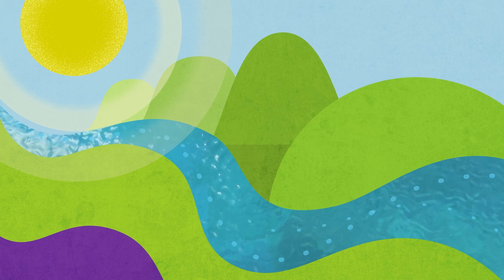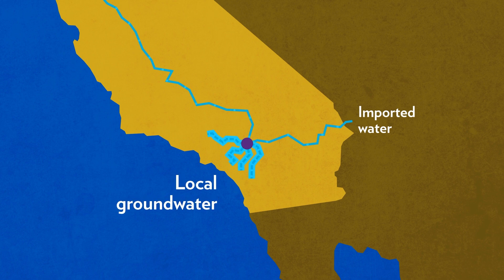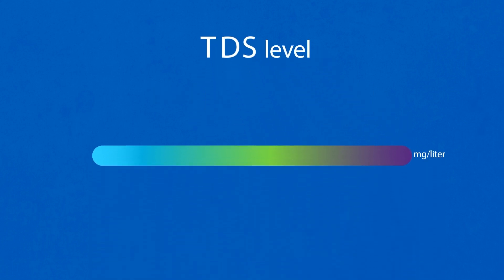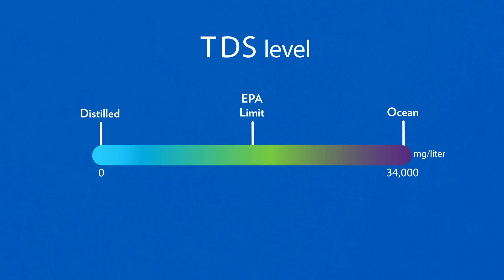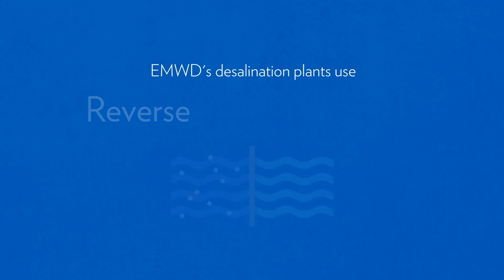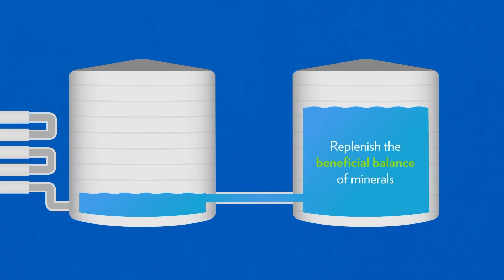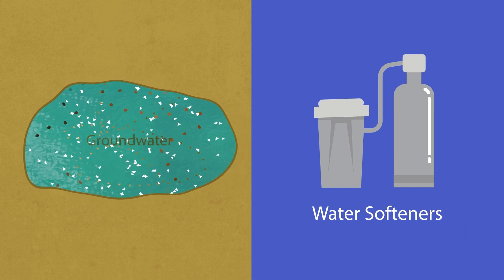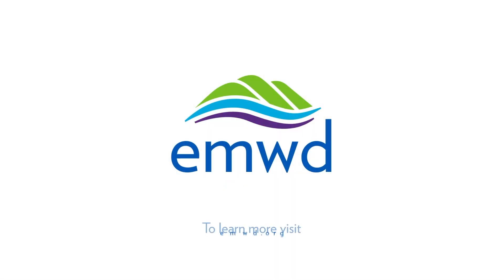EMWD's Desalination Program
EMWD's Desalination Program produces potable (drinking) water from otherwise unusable brackish (salty) groundwater in Perris and Menifee. The program is one of several strategies EMWD is pursuing to become less reliant on imported water and move toward the goal of drought-proofing the region and providing reliability and flexibility to the area’s water supply.